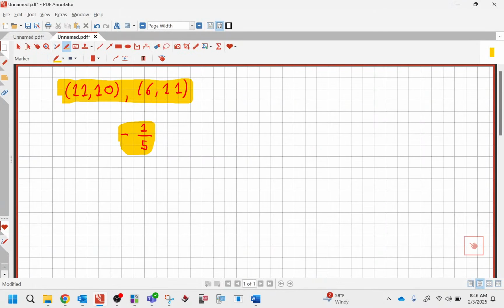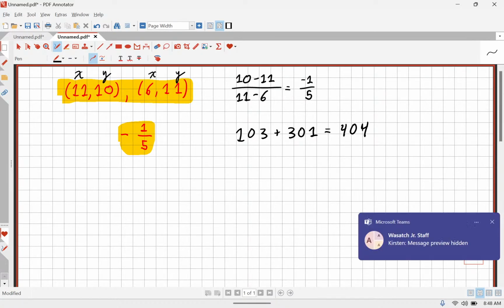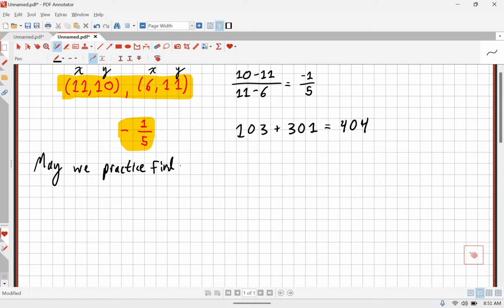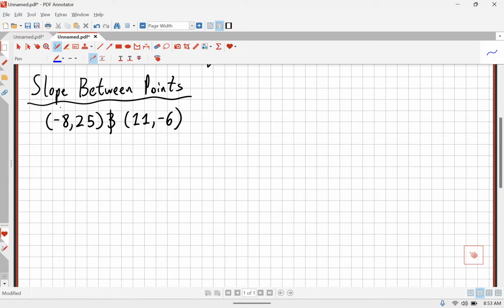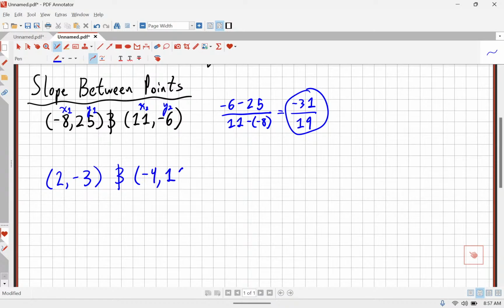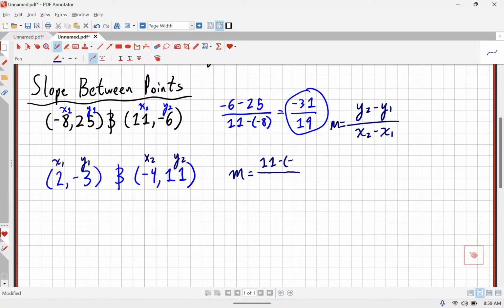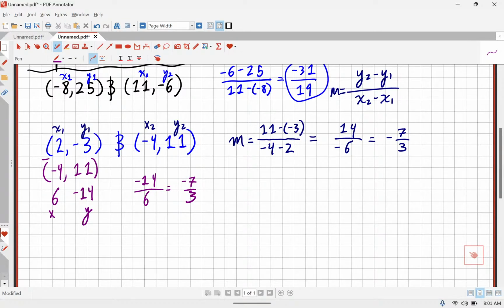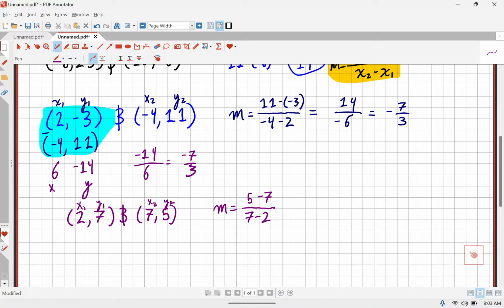Math 8: Slope Between Points Practice!